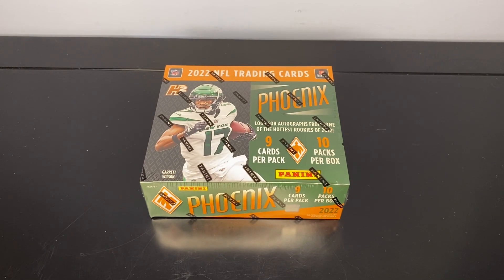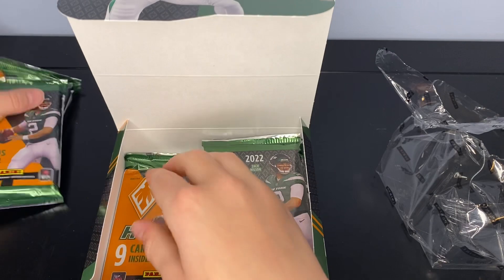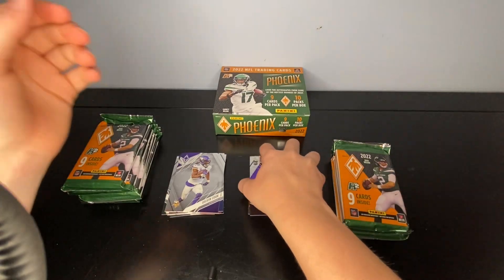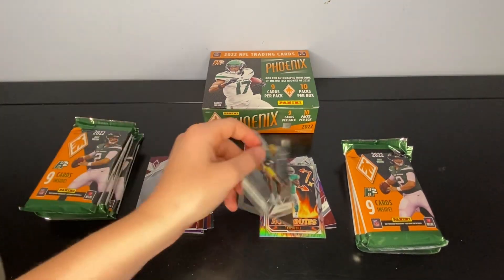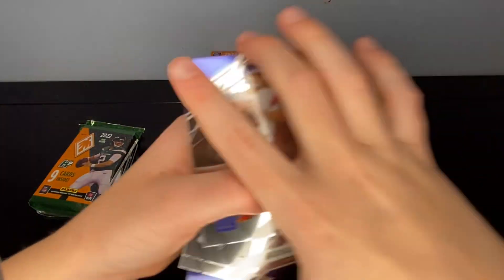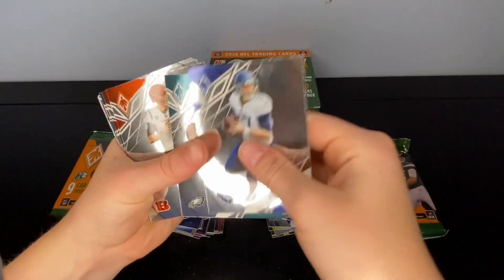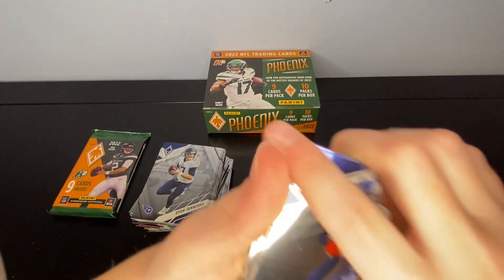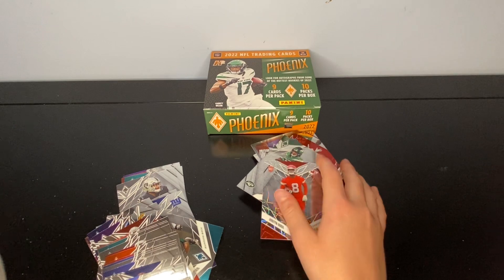2022 pheonix football H2 box.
We broke our first 2022 phoenix H2 box.